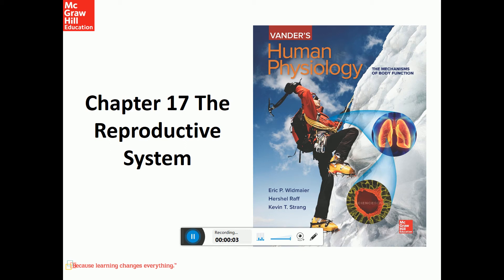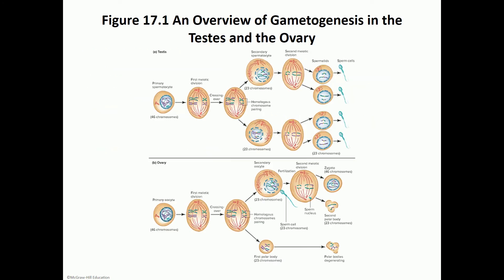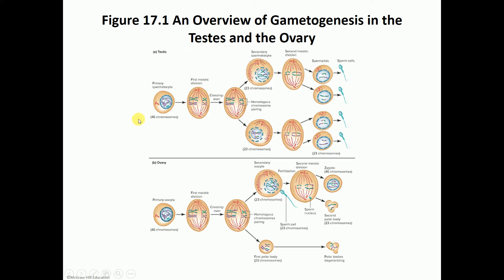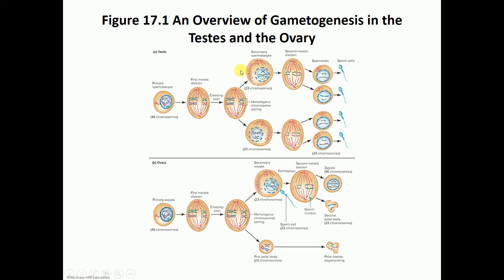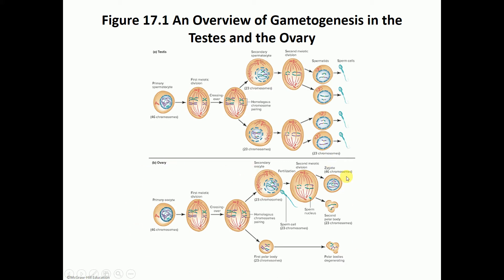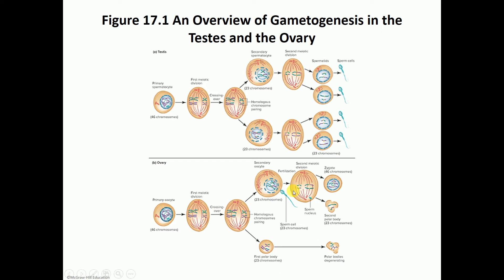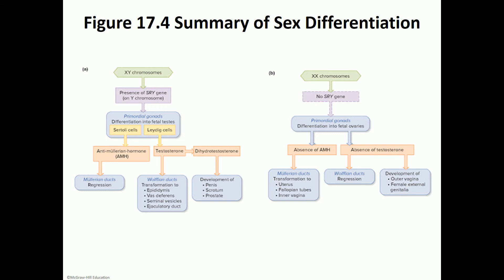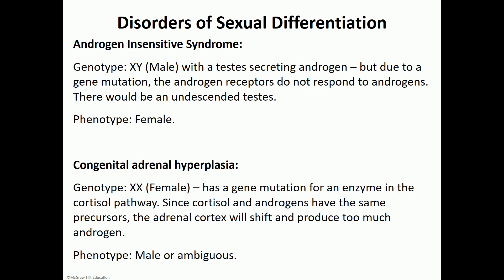BIO 2600 Ch 17 Gametogenesis and Sex Differentiation